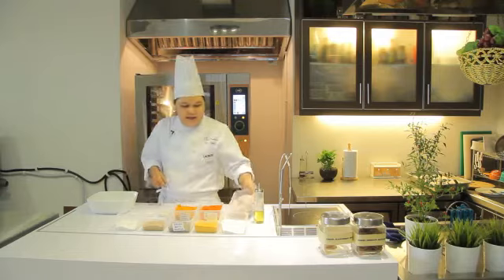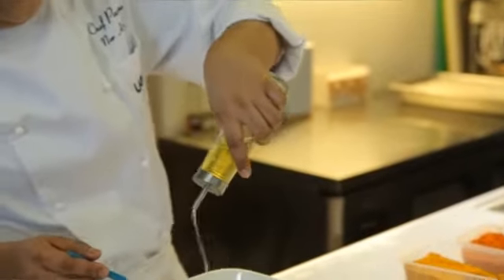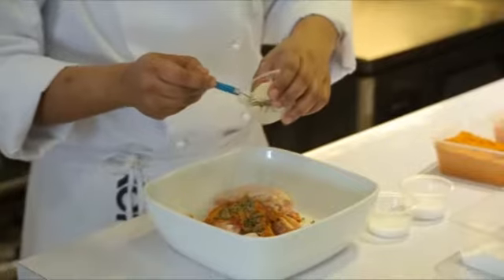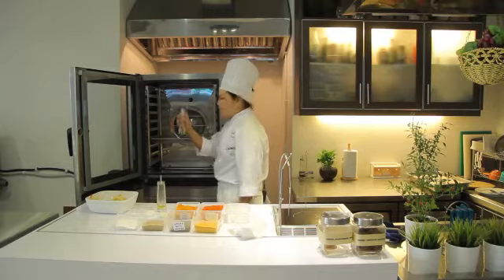Lainox Combi Oven - Fried Chicken